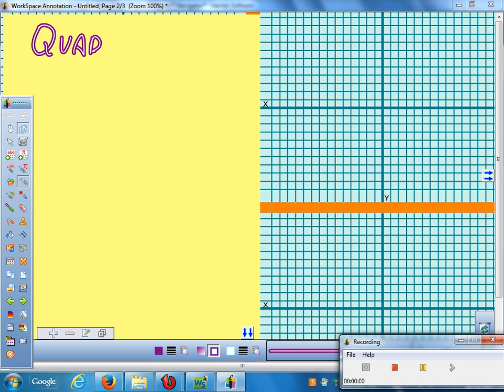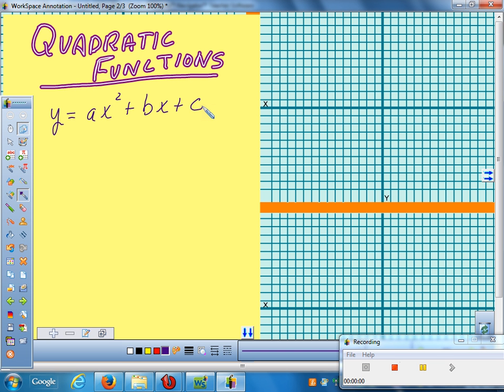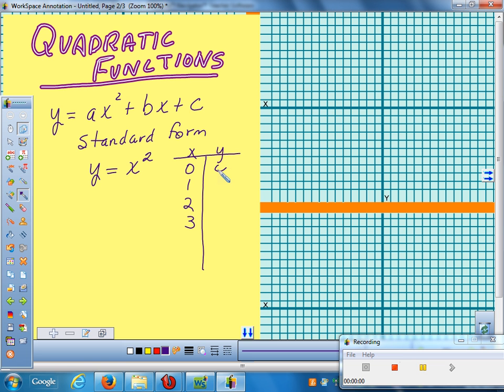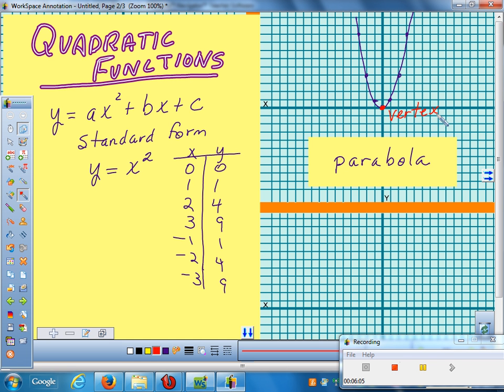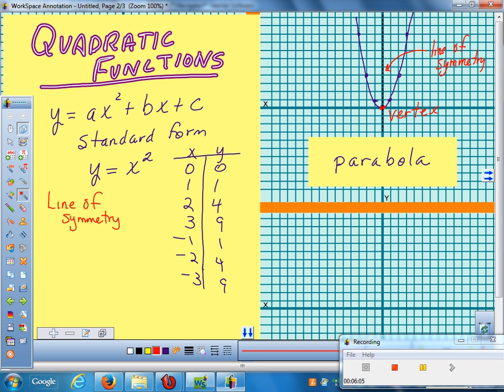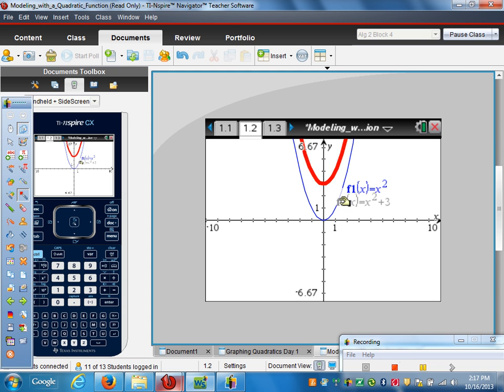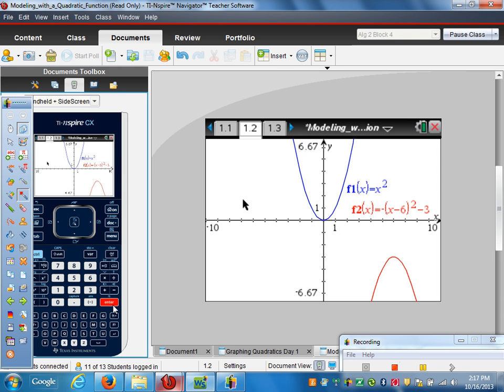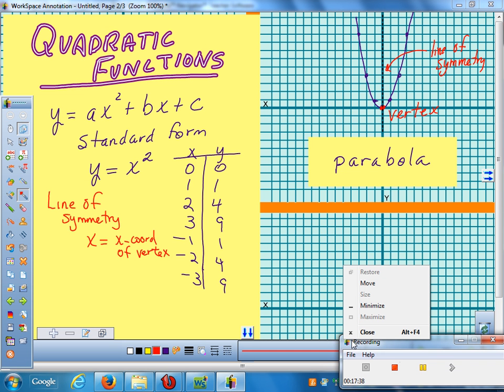Quadratics Vertex Form Part 1